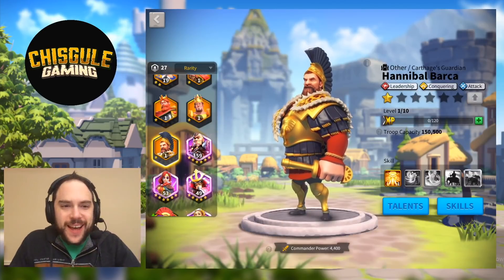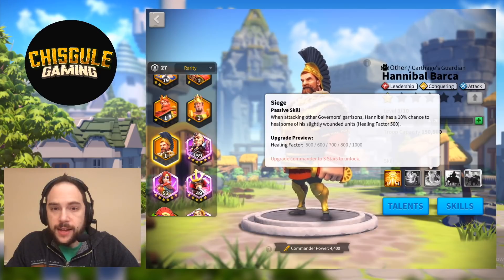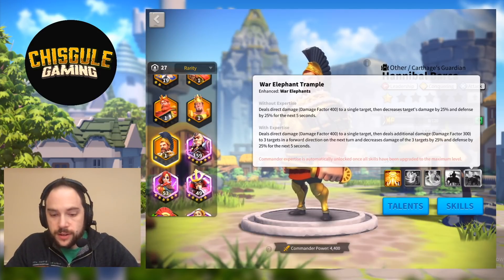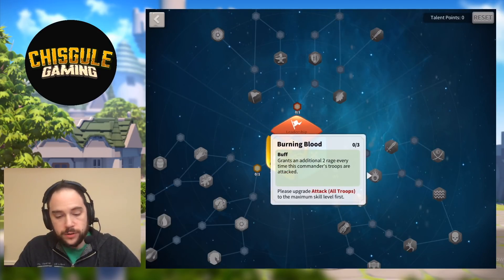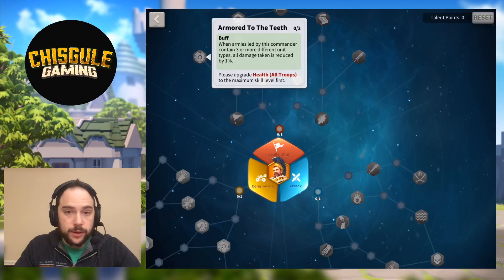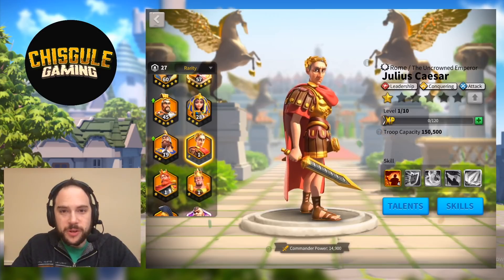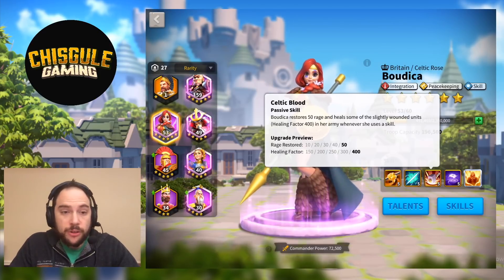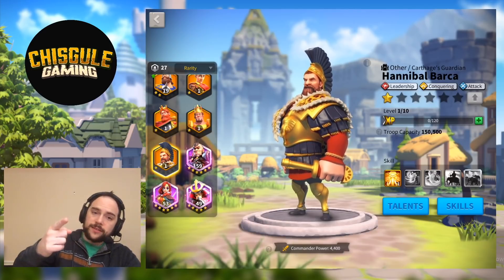Commander Guide - Hannibal Barca, MASTER of Rallies | Rise of Kingdoms (ROK)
This detailed guide for Hannibal Barca reviews his skills, talents, optimal pairings, and how to unlock from VIP in Rise of Kingdoms (ROK - previously named Rise of Civilizations).  Spoiler alert, this commander does not hold up over time in Rise of Kingdoms, but is great in the early game.

Cheers,
-Chisgule